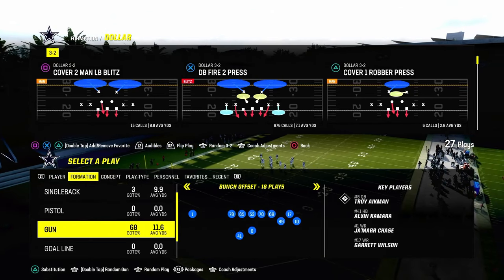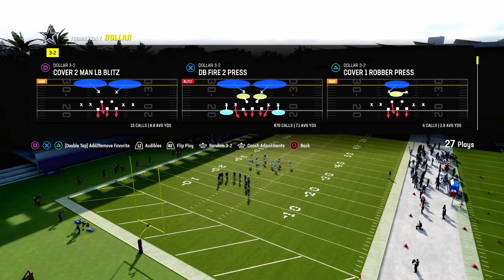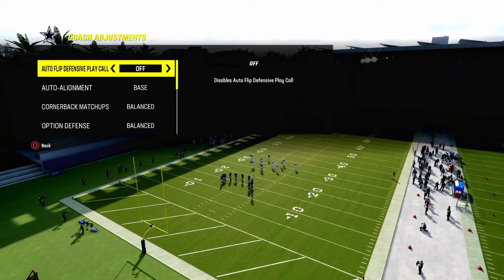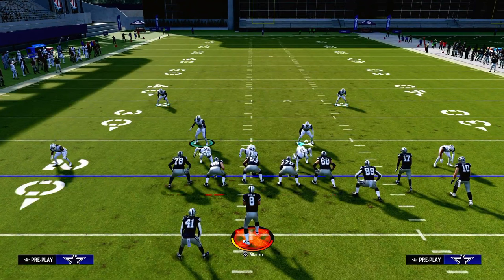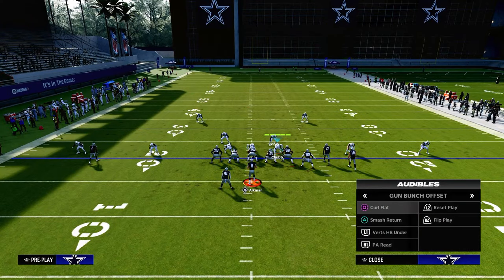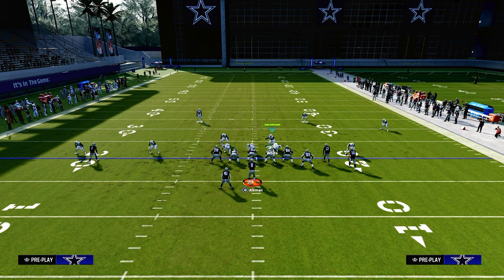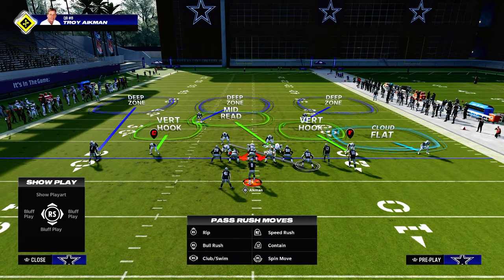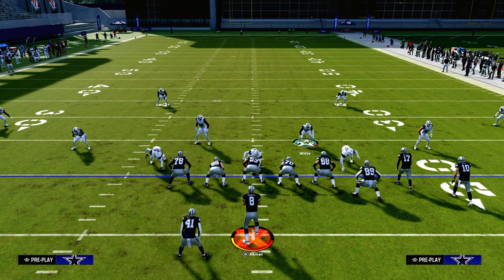The MOST Important Coverage Concept In Madden 24